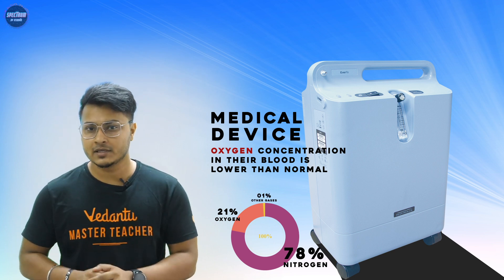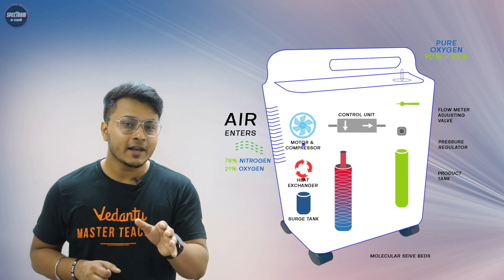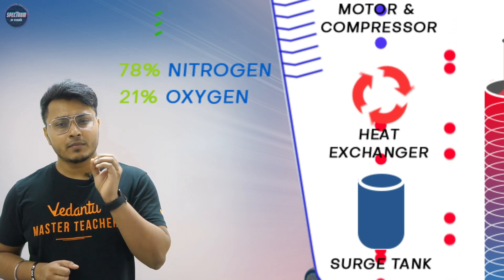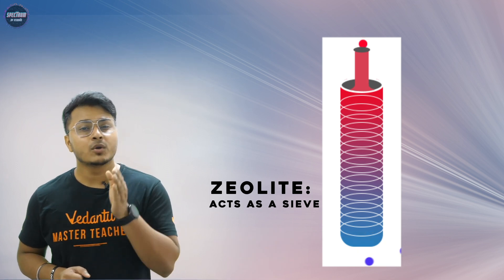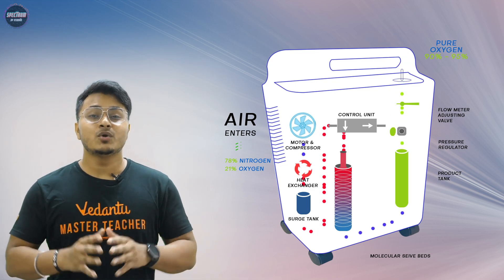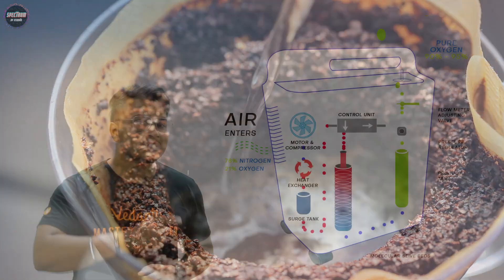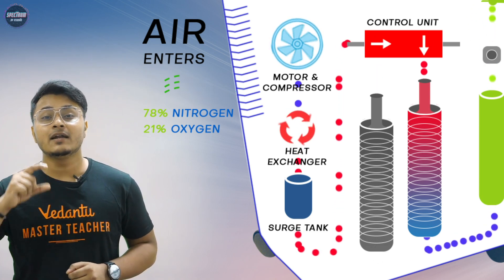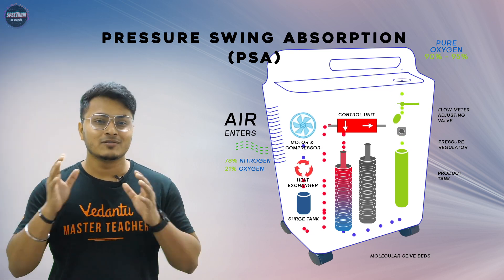How Do Oxygen Concentrators Work? Zeolite? PSA? 90-95% Pure O2? (How Do Ep10) |Abhishek Sir|Spectrum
Hey Guys, are you curious to know how oxygen concentrators work? What are oxygen concentrators? How do Concentrators work? To get to know all the answers watch this amazing session “How Do Oxygen Concentrators Work? | How Do (Episode - 10)” ✅ stay tuned for this amazing session with your favourite master teacher Abhishek Sir 👇 and comment below if u have any questions spectrumbyvedantu 🎧 Put Earphones on for the best experience.

1. Unlimited LIVE class with your favourite teachers.
2. Unlimited Doubt Solving in Live class.
3. Fun interactive learning with in-class quizzes and leaderboards.
4. Get full access to structured long-term courses.
5. One subscription, unlimited access to Live Class, Test Series & Assignments.
6. Make your own study plan and learn from the comfort of your home and device.

How did Oxygen Concentrators work? | What Are Oxygen Concentrators? | How Do Concentrators Work?

Follow us on Top Social Media Websites

| How Do Ep-10 (Best Ways To Use?) | Abhishek Sir”, Spectrum By Vedantu!! See you in the next surprising session.